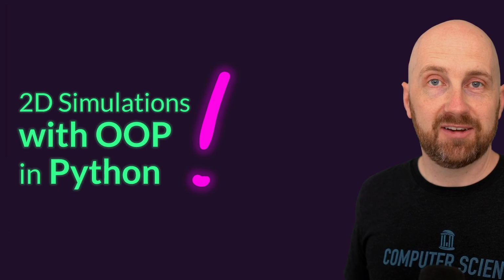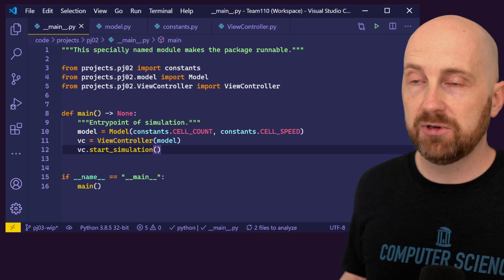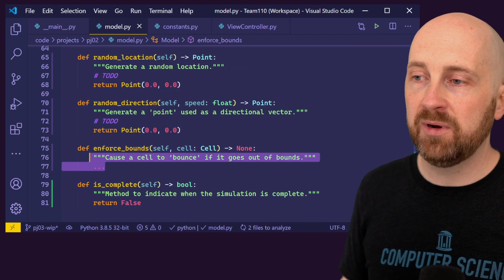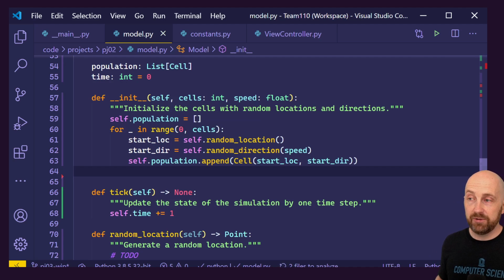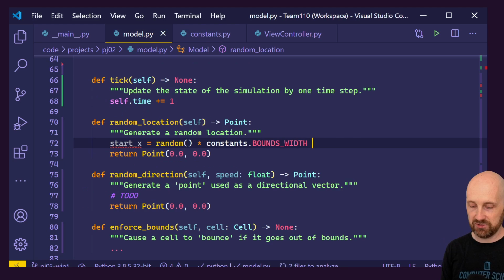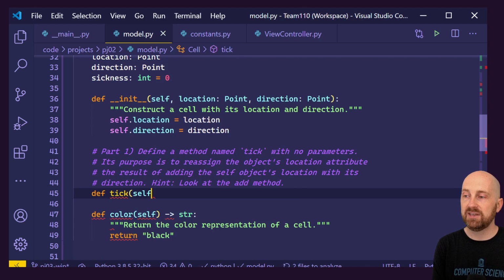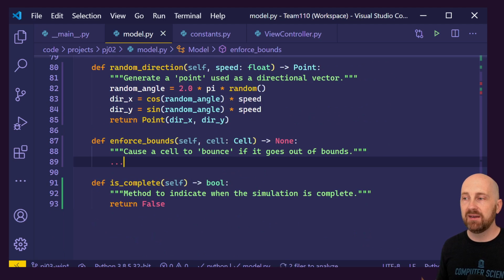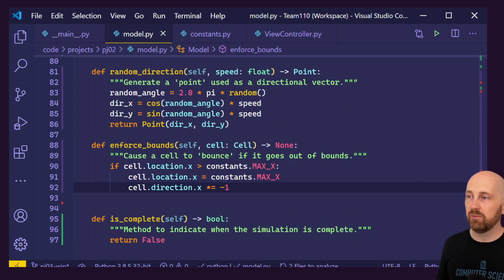Project 2 Setup - Simple 2D Simulations with OOP in Python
You can find the files referenced in the video at the URLs below: